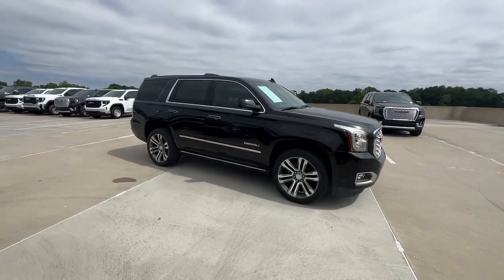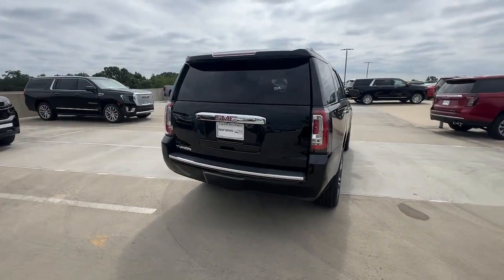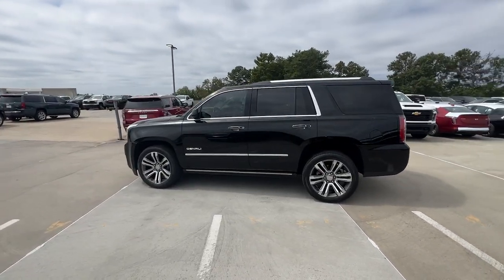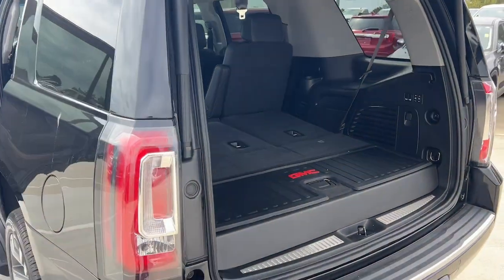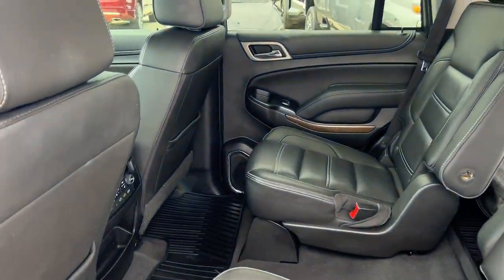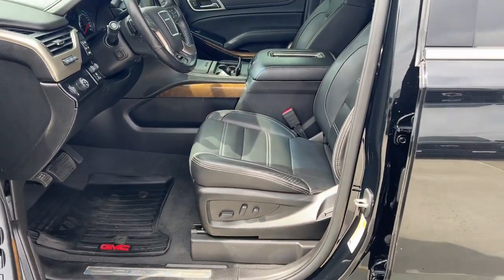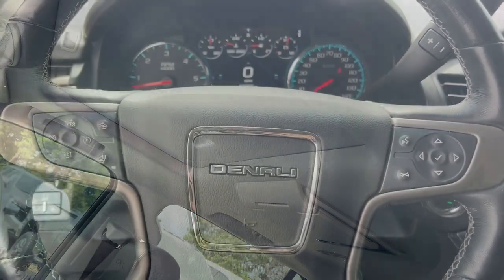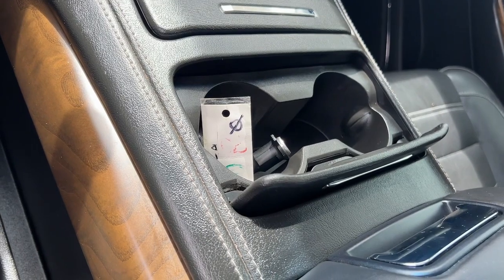2019 GMC Yukon Atlanta, Brookhaven, Sandy Springs, Roswell, Alpharetta ECC1634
Onyx Black Used 2019 GMC Yukon Denali available in 5862 Peachtree Industrial Blvd. at Jim Ellis Buick GMC Cadillac. Servicing the Atlanta, Brookhaven, Sandy Springs, Roswell, Alpharetta area.

Onyx Black 2019 GMC Yukon Denali RWD 10-Speed Automatic with Overdrive EcoTec3 6.2L V8 Clean Carfax Sunroof Bluetooth Navigation Rear DVD Player Heated Seats Cooled Seats Leather 2nd Row Backup Camera.brbrRecent Arrival! Odometer is 4856 miles below market average!brbrbrCall our internet team today @ 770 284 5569 to schedule a hassle free test drive! We are located at: 5880 Peachtree Industrial Blvd Atlanta GA 30341. Jim Ellis Cadillac Atlanta Our inventory moves extremely quickly! Please be sure to secure your appointment. All vehicles are subject to sale at any time.